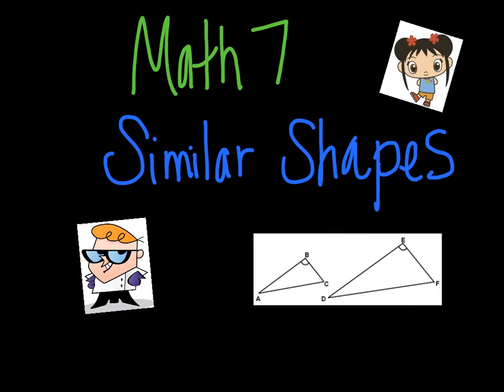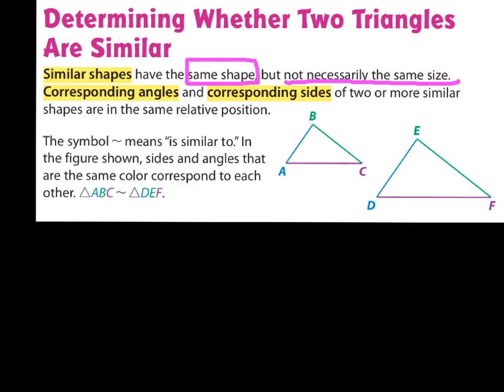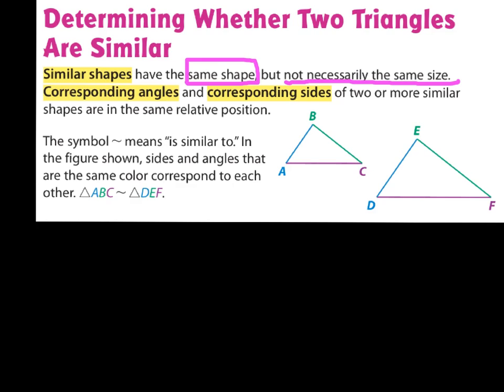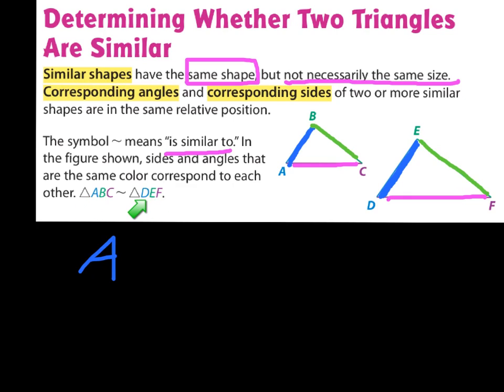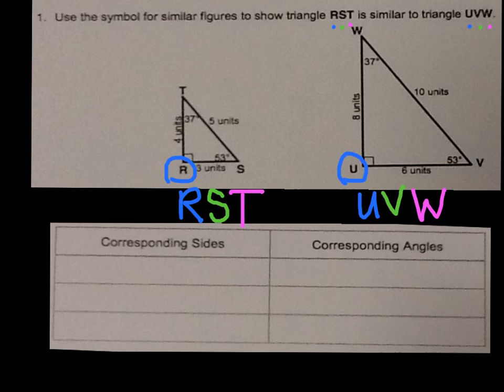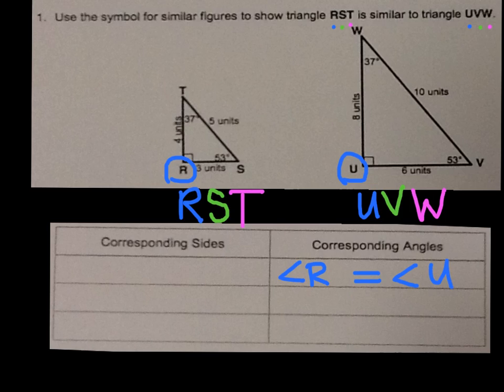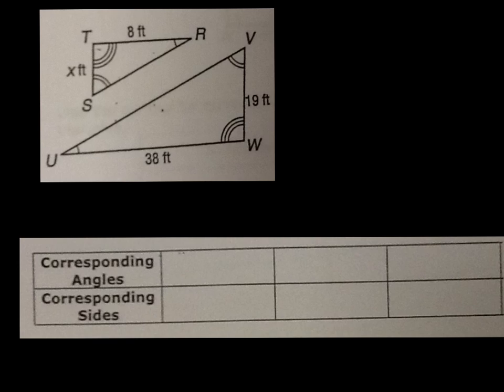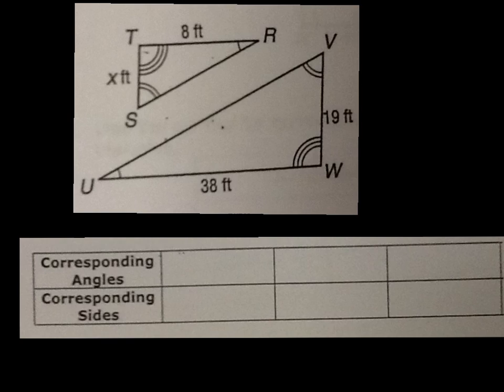Math7 Similar Shapes Friday 10-17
Watch this video to learn how to identify the 2 key reason why shapes are similar, identify corresponding angles and corresponding sides.